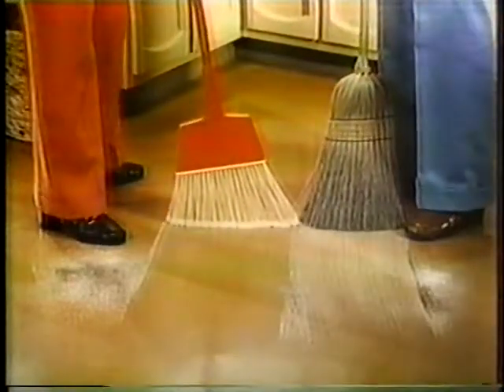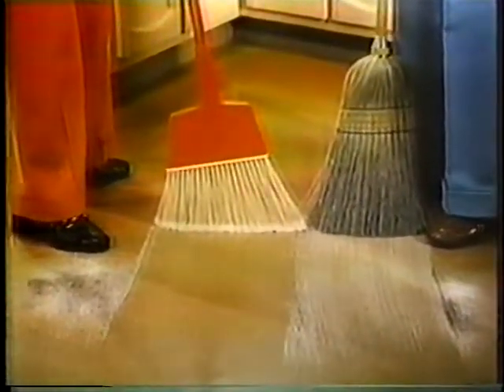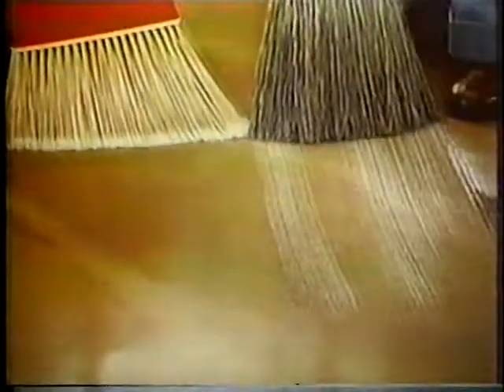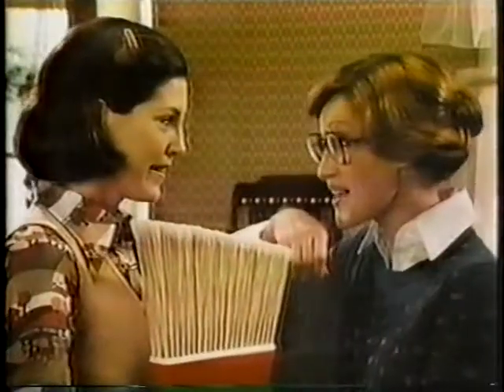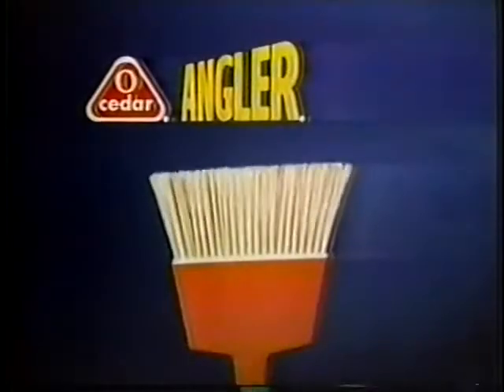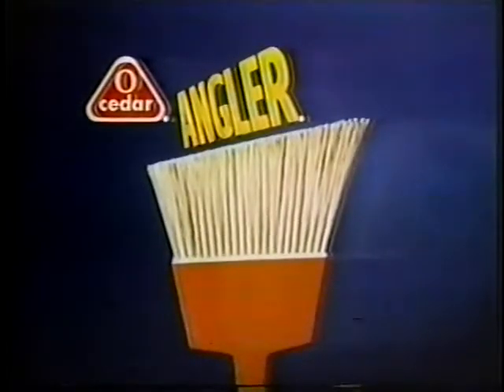O-Cedar ad, 1978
Spot touting how the brand's "Angler" broom gets dirt that others leave behind...O-Cedar makes your life easier!